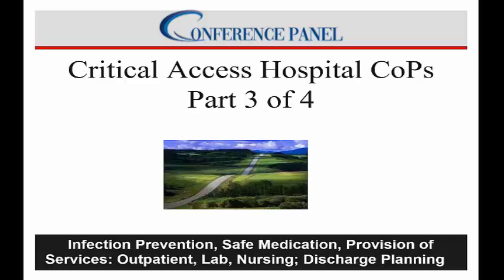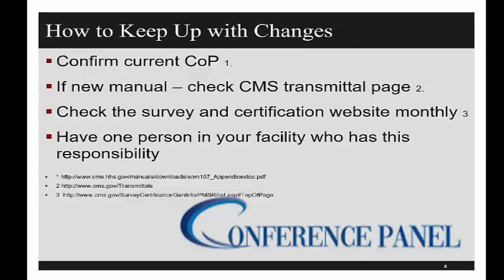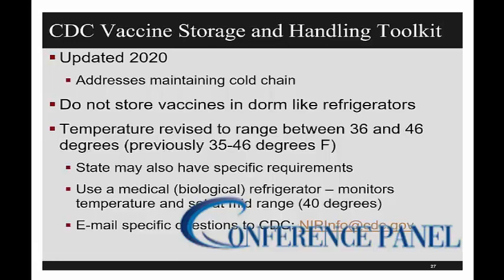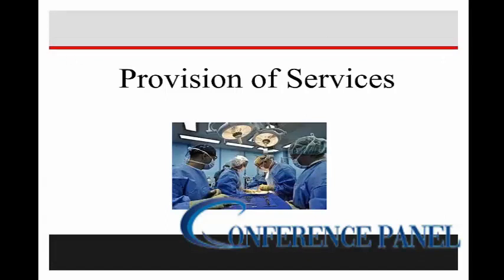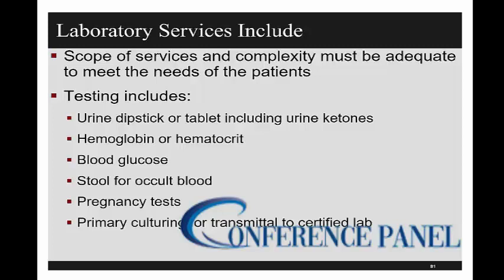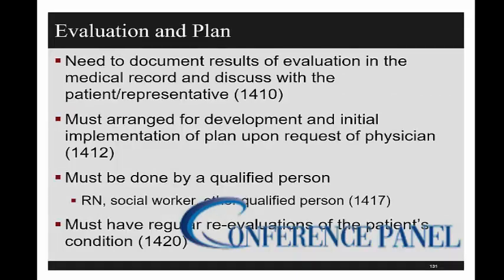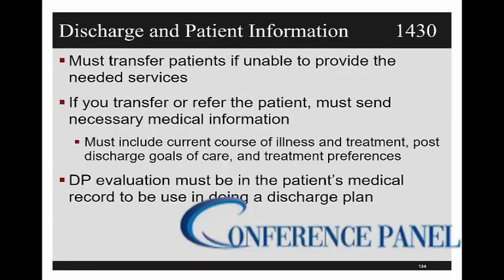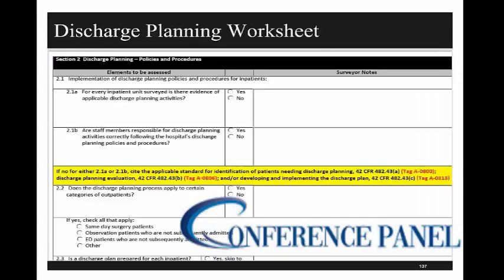Critical Access Hospital (CAH) Conditions of Participation CoPs 2022 Update- Part 3 of 4 Part Series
Critical Access Hospital CoP Compliance Update 2022 four-part webinar series will cover the entire CAH CoP manual.CAHs hospitals must comply with the Centers for Medicare & Medicaid Services’ CoP manual for Critical Access Hospitals.

Part Three of Critical Access Hospital CoP Compliance Update 2022
Thursday, February 10, 2022 (01:00 PM EST - 03:00 PM EST)

Infection Prevention, Safe Medication, Lab, Provision of Services: Outpatient, Laboratory, Nursing; and Discharge Planning

Learning Objectives:-

Recall that the infection preventionist must be appointed by the board
Recall that CMS has an infection control worksheet that may be helpful to CAHs
Discuss that insulin pens can only be used on one patient
Describe that an order is needed to allow the patient to self-administer medications
Explain that there are three-time frames in which to administer medications
Discuss that CMS requires that a plan of care be done

Agenda:-

Introduction

How to find the manual
Policy and Memo website
Access to Deficiency data

Infection Prevention and Control

Targeted surveys
CDC vaccine storage and handling
Final changes to infection control and antibiotic stewardship requirements
Hospital Improvement Rule
CDC Core elements
Facility Wide program
Infection control organizations and following nationally recognized standards and guidelines
Infection Control worksheet
Infection preventionist role and responsibilities
Healthcare-associated infections
Infection control orientation new employees
Surveillance, sanitary environment, and mitigation of risks
Role of leaders in infection control
Documentation
Antibiotic Stewardship program
ASP leadership duties and responsibilities
CDC training and resources
10 CDC Safe Injection Practices

Provision of services

Diagnostic and therapeutic services
Supplies
Outpatient services
Outpatient director
Inpatient services
Census and Ensuring compliance

Lab Services

Meet CLIA standards
Scope of services

Nursing

Nursing services and leadership
Leadership duties
Supervision and Evaluation of care
Observation of med passes/nursing care
Changes in observation guidelines
Nursing care plans
RN for each patient
Drugs and IVs
Written policies and procedures for the administration
Timing of medications
High alert drugs
Safe opioid use and patient assessment
Sedation scales
IV medications
Blood and blood products
Verbal orders
Verbal order policy

Discharge Planning

Need for the effective discharge planning process
Discharge evaluation and plan
Review of the discharge planning process
The requirement to assist in PAC selection
Discharge Planning worksheet

Critical Access Hospital
Critical Access Hospital 2022 updates
Critical Access Hospital Conditions of Participation series
Critical Access Hospital 2022 series
Critical Access Hospital 2022 4 Part Series
Critical Access Hospital series
CAH manual
CMS CAH Hospital manual
CAH manual recent changes
Recent changes in the CAH manual
CAH manual 2020 updates
CAH CoP manual
CoP manual for Critical Access Hospitals
CAH CoP series
CAH CoP 4 Part Series
CAH CoP 2022 series